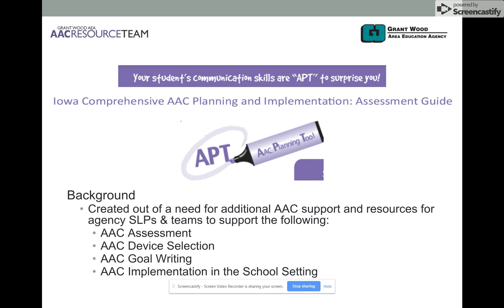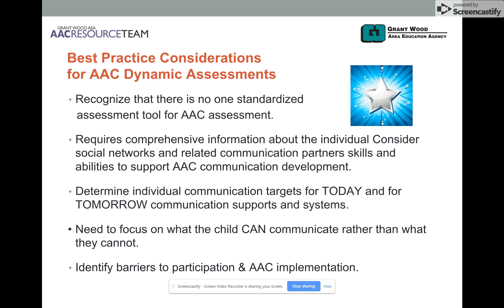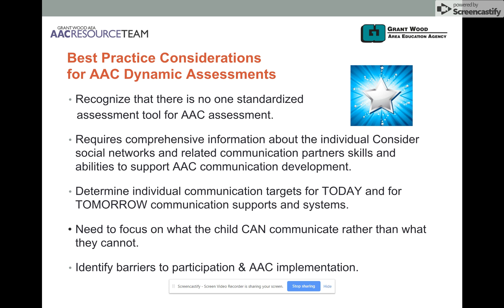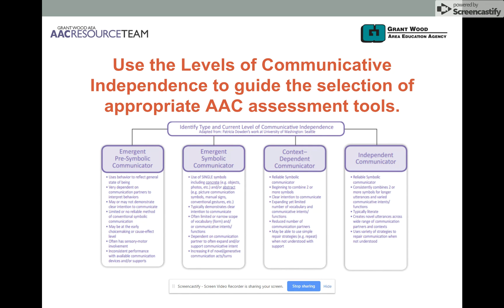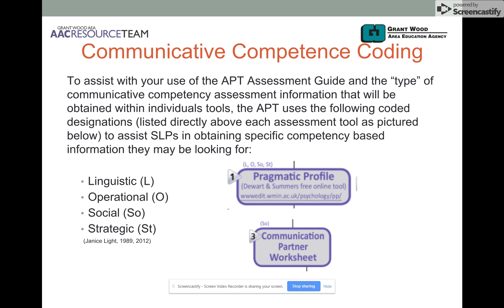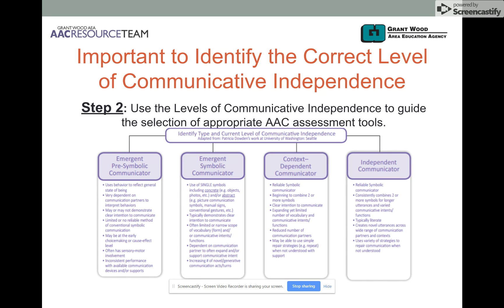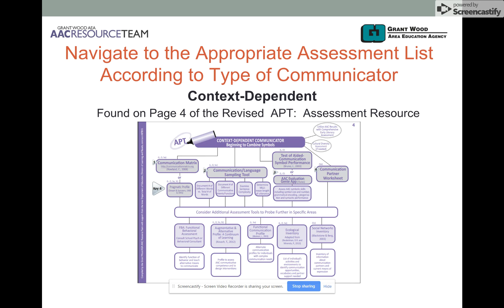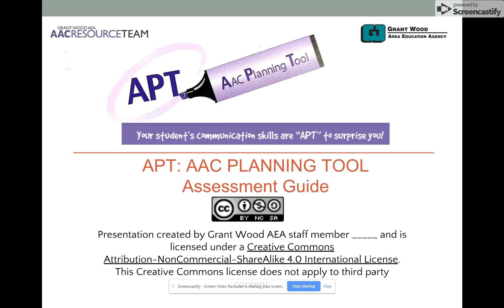APT: AAC Planning Tool Revised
This is a brief overview of the APT: AAC Planning Tool Assessment Guide created to build capacity and equip SLPs to thoughtfully identify dynamic AAC assessment tools for individual learners of AAC according to the levels of communicative independence.